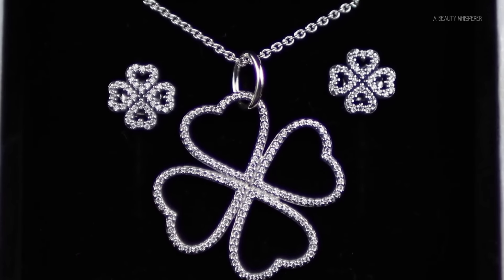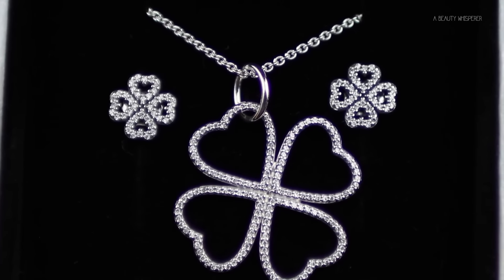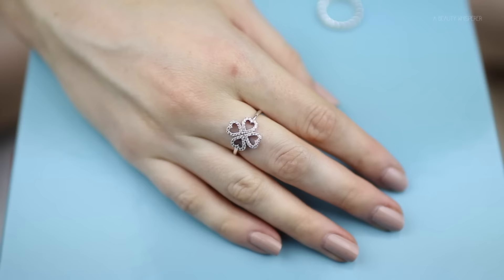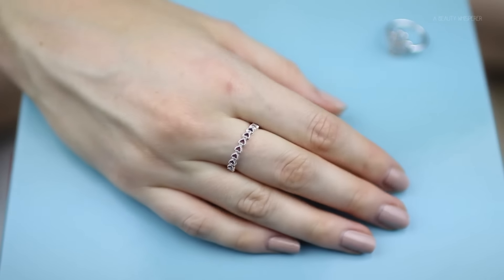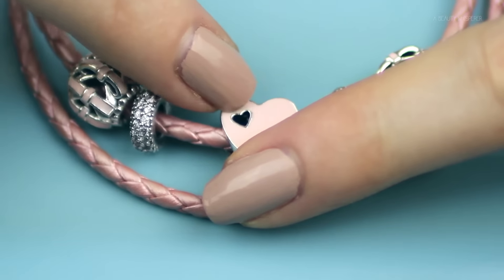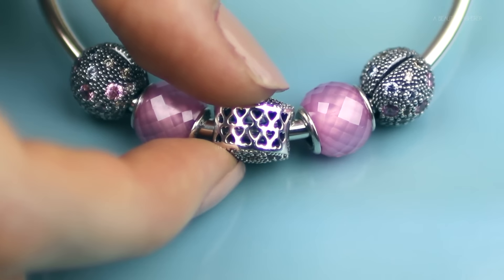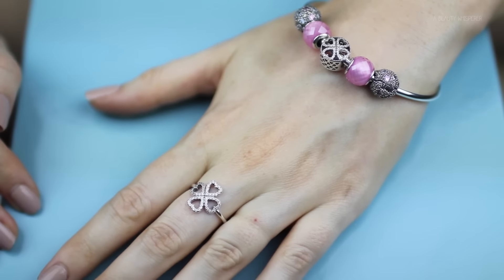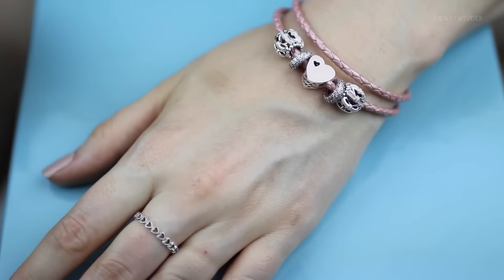Pandora Valentine's Day 2016 Collection || Sneak Peak!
Today I am sharing a few pieces from the new Pandora Valentine's Day 2016 collection! I was able to view & play with them before the release so I wanted to share this with you guys. This collection is available today (14th January 2016), run and get it! It's gorgeous!!